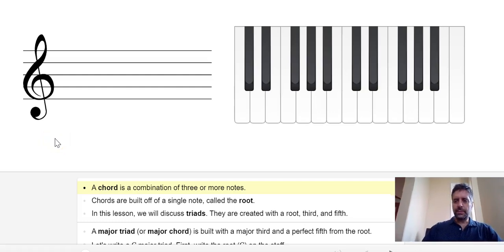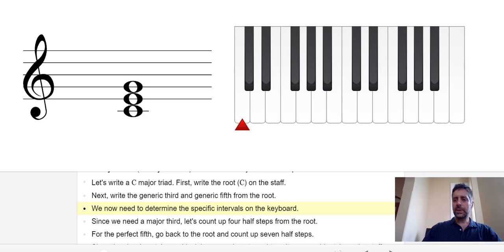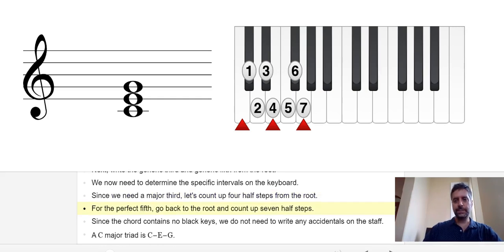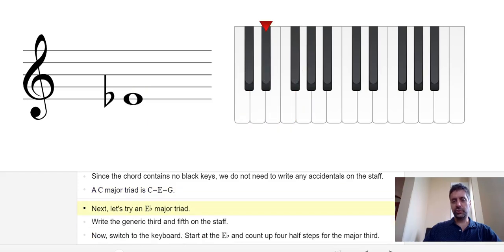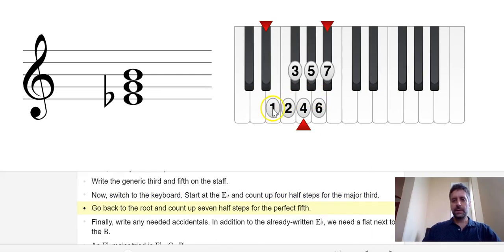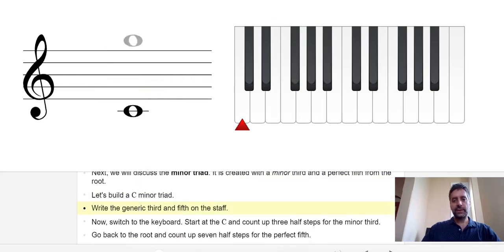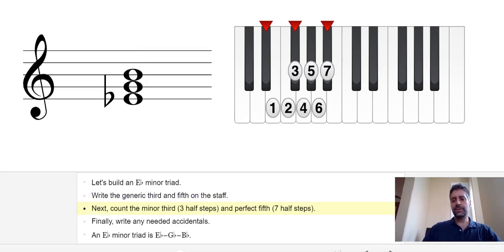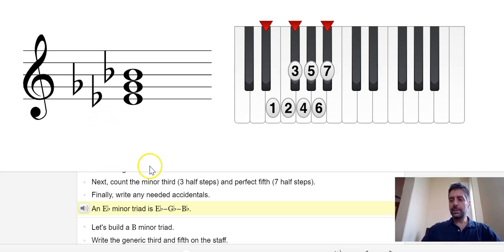Construct major and minor chords 9 Music